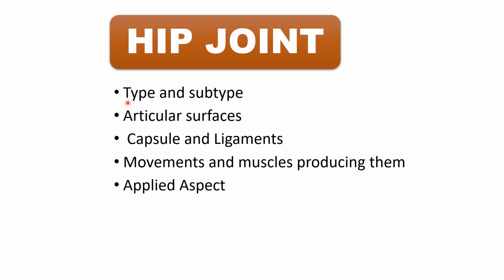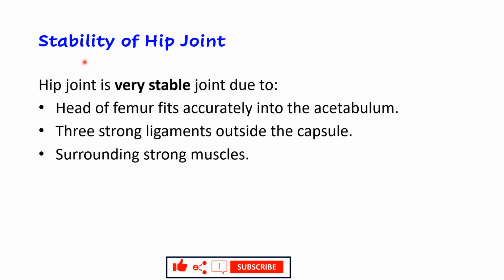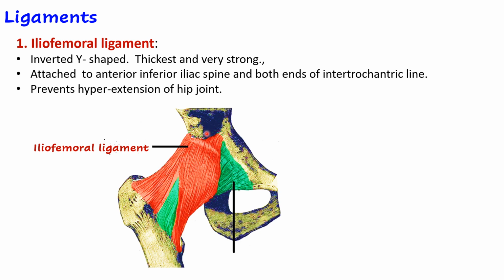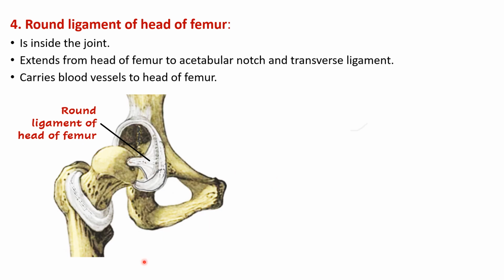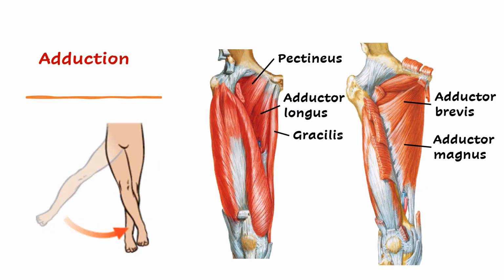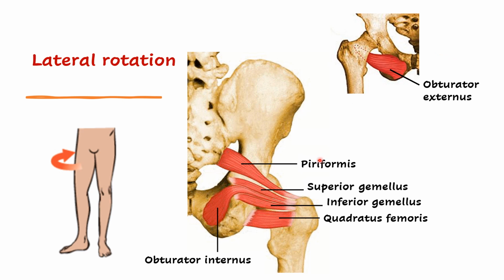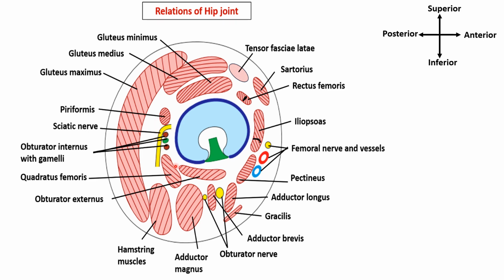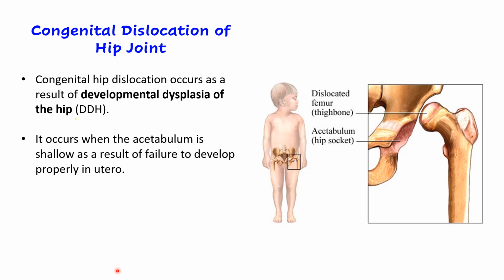Hip Joint | Hip joint anatomy - type, ligaments, movements, dislocation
The video is about hip joint anatomy.
 Which type of joint is hip joint?
Articular surface of hip joint.
 Fibrous capsule attachments of hip joint.
Liganebts of hip joint.
Stability of hip joint.
Nerve supply of hip joint.
Movements of hip joint.
Dislocation of hip joint.